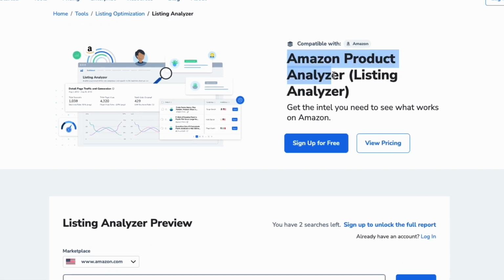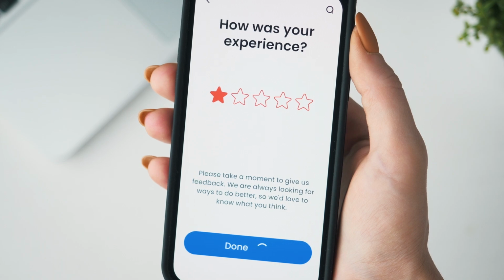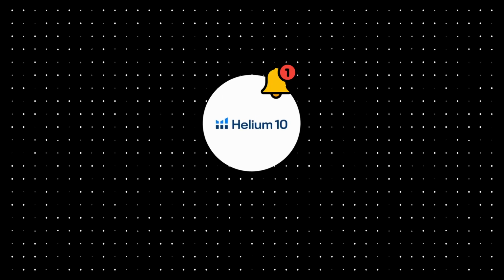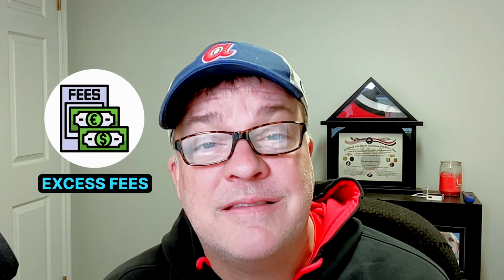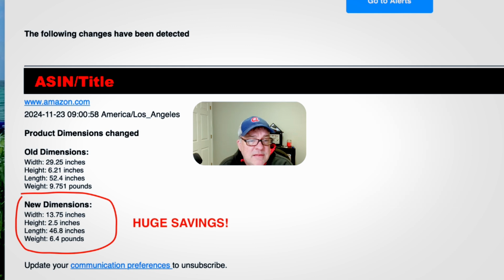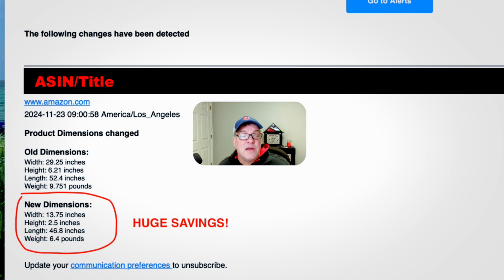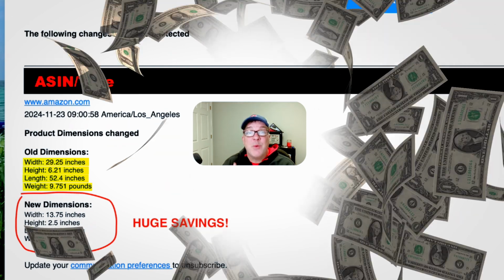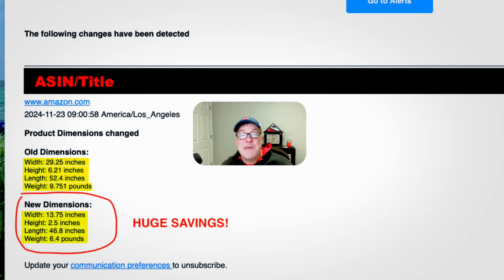How Helium10's Listing Alerts Saved Me Thousands of Dollars (Plus Helium10 Coupon Code)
IN THIS VIDEO:
Old habits are hard to break.  I opened this video by introducing myself as Fred McKinnon with E-BusinessOnline, despite our name change more than 6 months ago to eComCatalyst!

In this video, I'm discussing the many benefits of Helium10 and how we use it, both as a seller, and an agency.   In addition, we're announcing a SPECIAL OFFER.   If you signup for Helium10 using our agency partner link below between Monday, Nov 25 2024 and Monday, Dec 2, 2024 - you have 40% off discount.    If you signup outside of the BFCM special, our agency deal is always there, which is 20% off for the first 6 months, or 10% off forever.

So these are some amazing Helium10 Coupon Codes and Helium10 Discount Codes below!

One of the ways we saved THOUSANDS of dollars is through Helium 10 Listing Alerts - which notified us of incorrect dimensions and weights on our ASIN.   This made the FBA fulfillment fee extremely high.   Thanks to Helium10's listing alerts, we were able to see and correct this.

Other benefits of listing alerts show Amazon Listing Hijacker alerts, buy box lost, main image change, product description and bullet point change, and more.

ABOUT US:
eComCatalyst (formerly known as E-BusinessOnline) is a full-service e-commerce agency specializing in D2C (direct-to-consumer) e-commerce on 3rd party marketplaces such as Amazon, Walmart, eBay, and other channels.   eComCatalyst is led by founder, Fred McKinnon who has over 20+ years of real world experience as a seller on all major marketplaces and D2C platforms, such as Shopify.  For more information or to book a consultation, see our resources below.